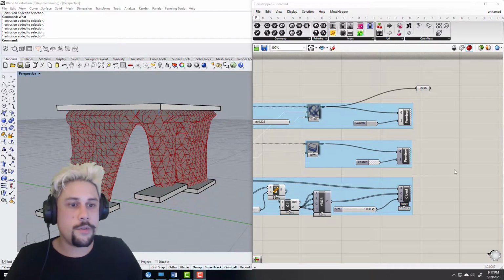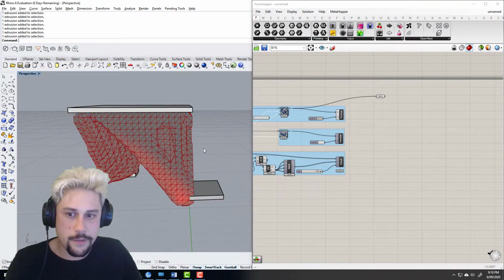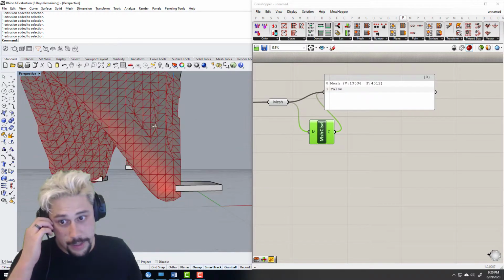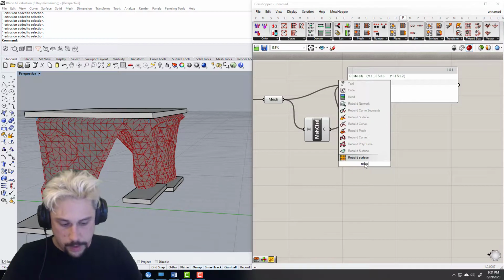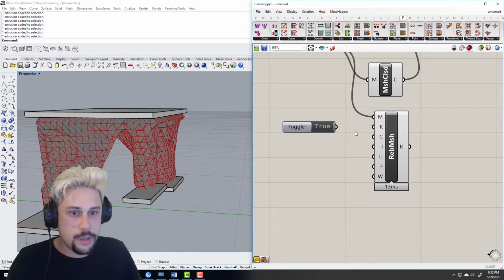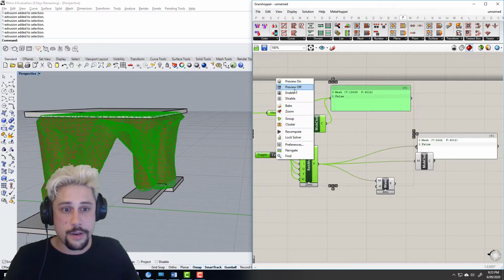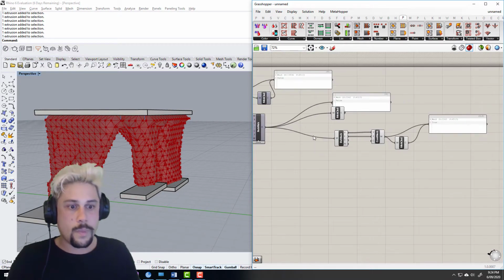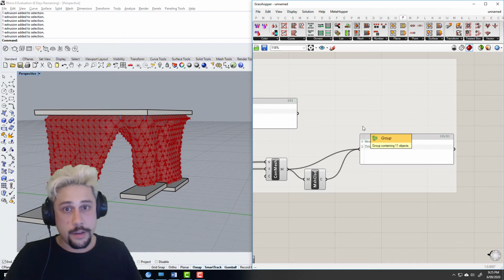17 Advanced Computational Design - Week 5, Session 2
Structural Analysis - In this series of tutorials we'll be looking at some structural analysis plugins for Grasshopper

In this tutorial we'll cleaning up the mesh geometry that Millipede has given us using some helpful tools from Michael Pryor's Pufferfish plugin.